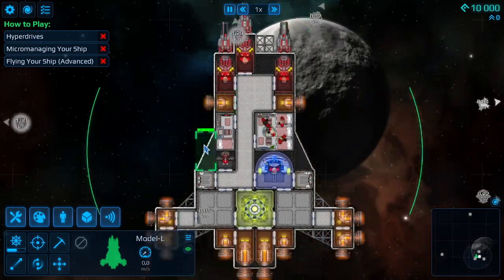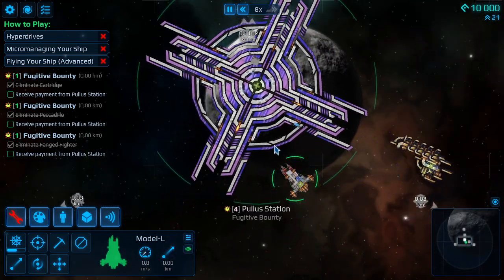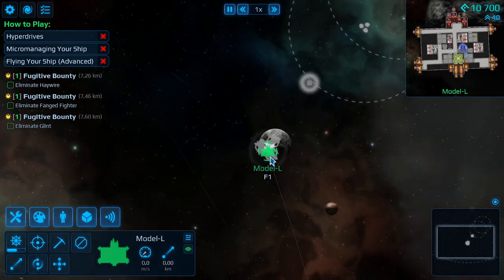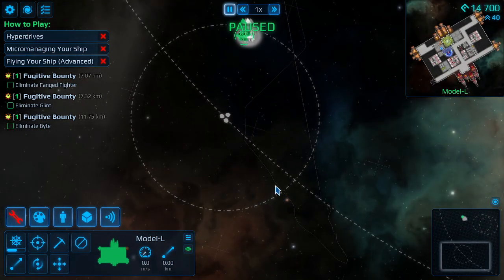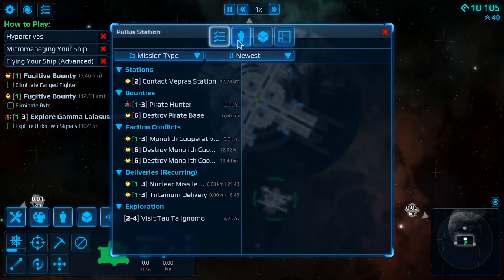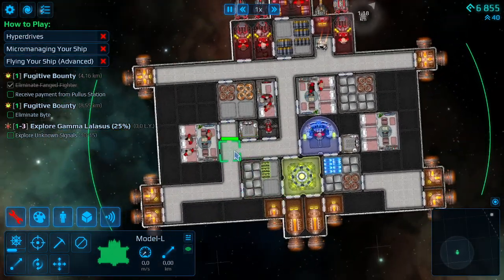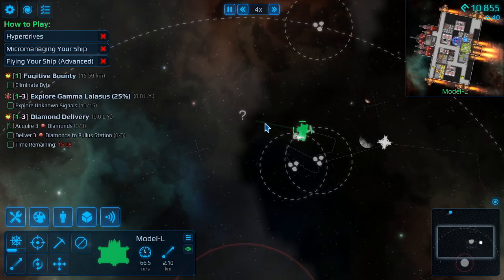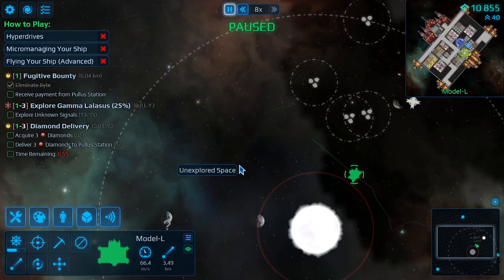Simon playing Cosmoteer